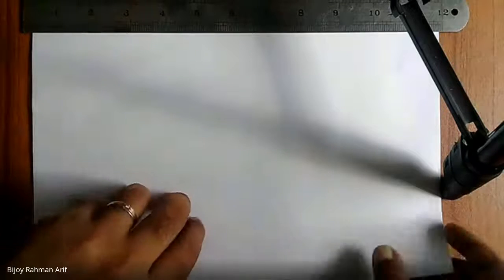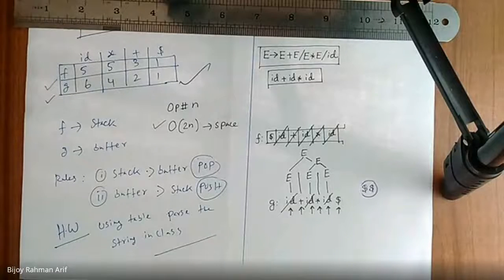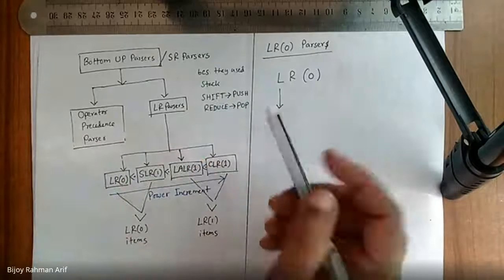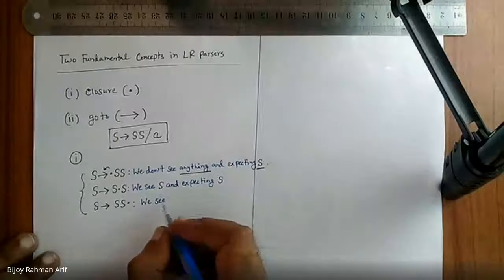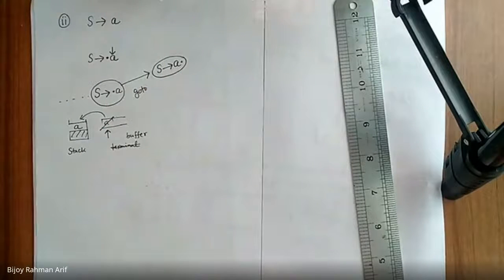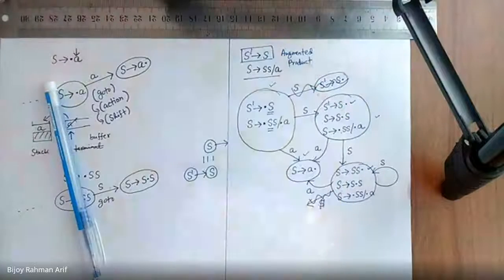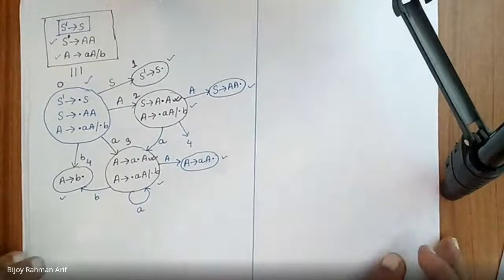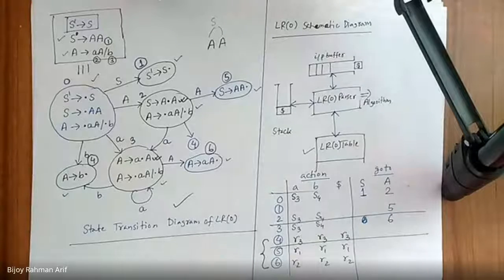Compiler_lec_12(Intro to LR(0) parser and Concept of Closure and GOTO)(2020 08 23 at 02 39 GMT 7)